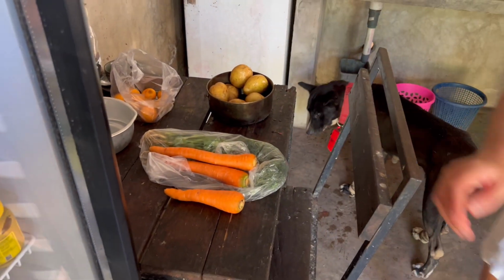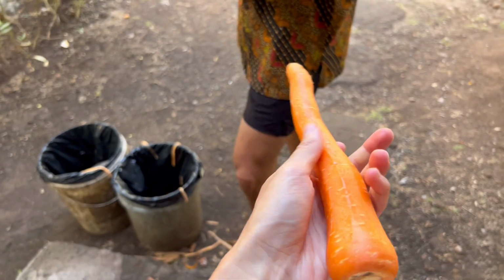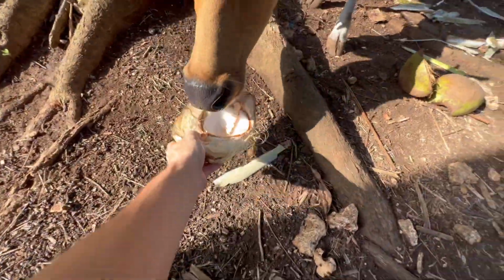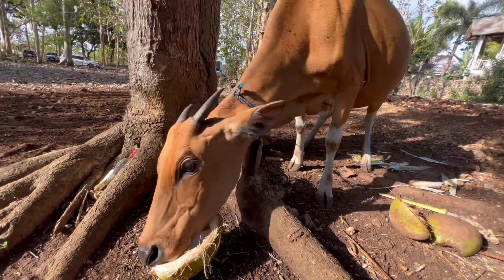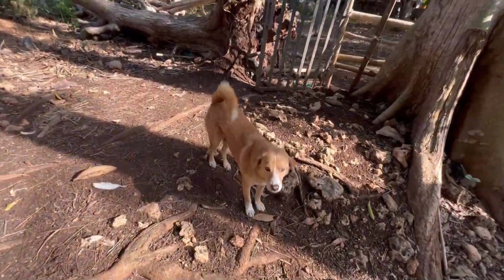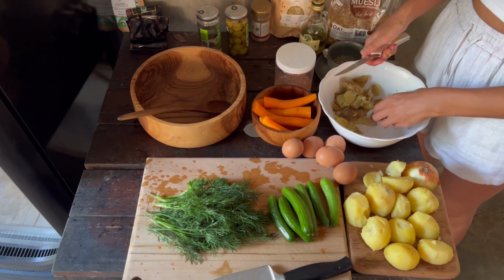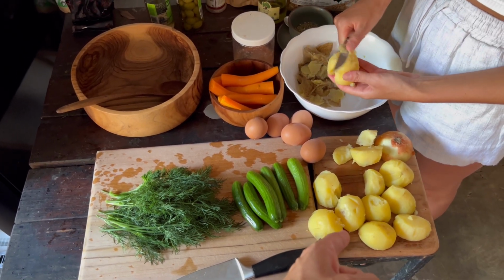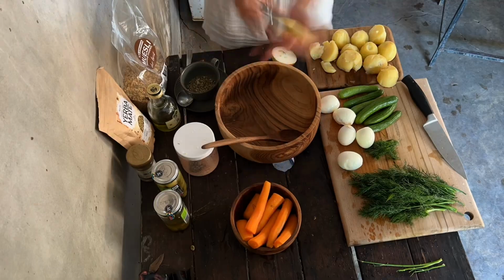VLOG: EPISODE 7 / RUSSIAN POTATO SALAD RECIPE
Daily life in the blessed bukit of Bali, Indonesia. We make a market run to pick up ingredients for a traditional Russian dish made in a non-traditional way (no meat or mayonnaise, sacrilegious, I know) and show a little bit of our day in the village.

Anna’s Vegetarian Olivier Salad Recipe:
-Potato
-Carrot
-Onion
-Cucumber
-Eggs
-Dill
-Olives
-Olive oil
-Salt

Peel and boil potatoes and carrots separately, then chop everything into small pieces and mix in a large bowl. For best flavor, let the bowl sit in the fridge overnight—this dish is great for meal prepping.